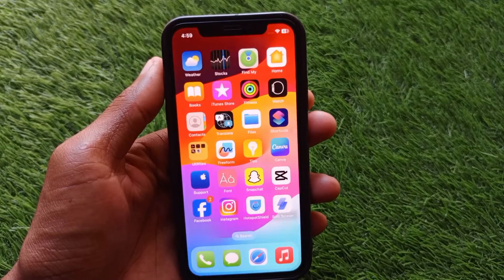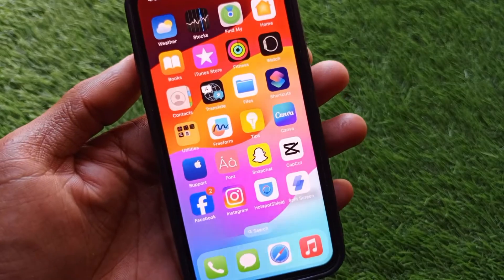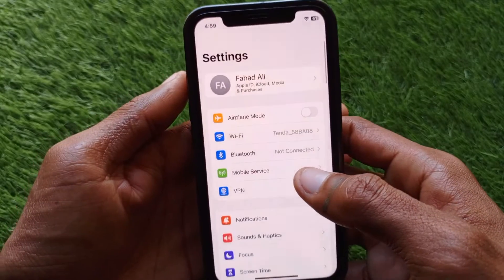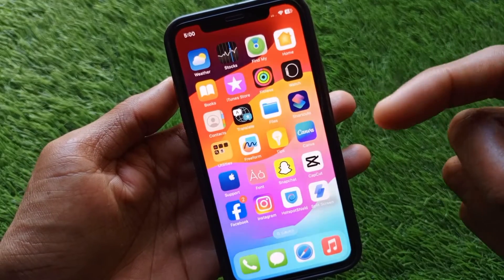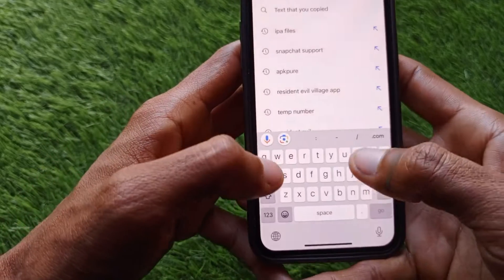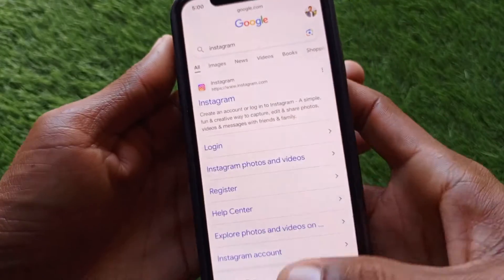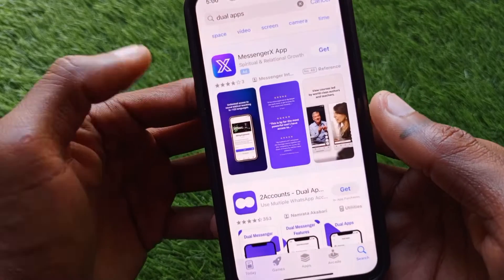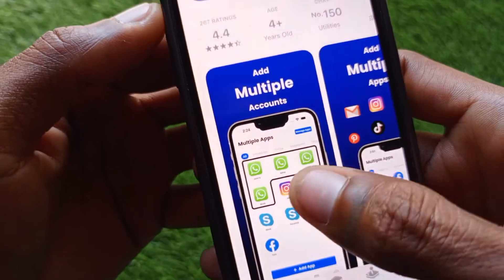How to Use Dual Instagram Apps In iPhone or iPad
In this video, I will help you to Use Dual Instagram Apps On your iPhone. Please watch till the end.

How to Use Dual Instagram Apps In iPhone or iPad 2024